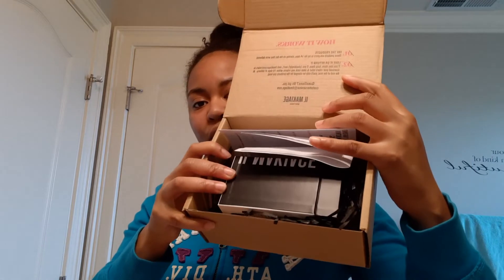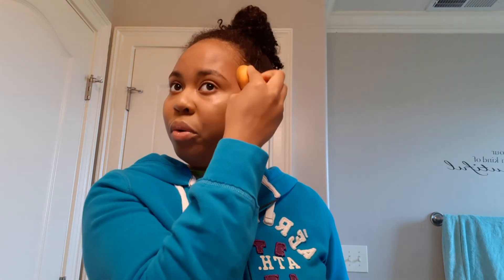Best online Foundation Match// Il Makiage New York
il makiage onlinefoundationmatch best online foundation match

I have been seeing advertisements for this brand, Il Makiage, that takes pride in their ability to match your skintone from an online test and provide such a natural flawless finish that it literally looks like your skin is glowing! Are the claims true? Does the shade match? Is this the best online foundation match?  Is it worth the hype? Check out this review to find out!

TooFaced Born This Way - $39.00
Il Makiage New York - $44.00

MY FOUNDATION SHADE(S)
TOOFACED - CARAMEL
FENTY - 360

♡This Video:Best Online Foundation Match// Il Makiage New York

☆FAQS☆
Age: 22
Birthday: December 10
Grade: 2020 College Graduate
College Major: Music and Biochemistry, Premed
Career Aspiration: physician